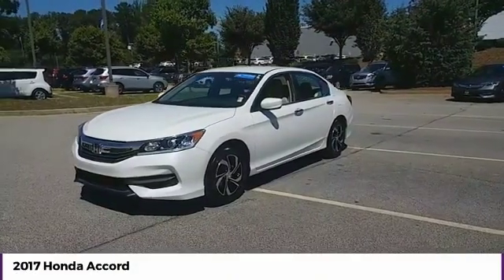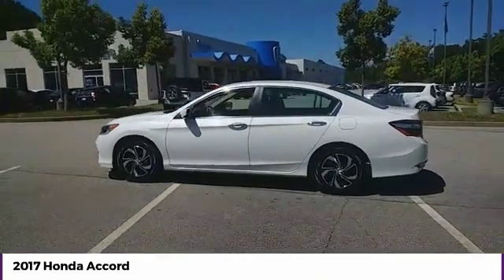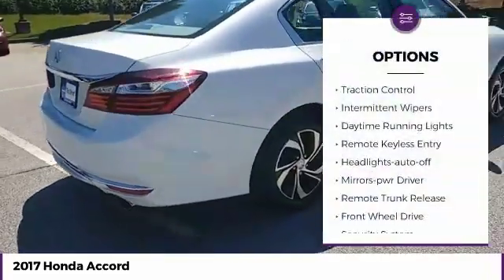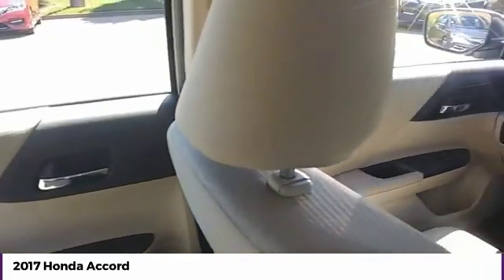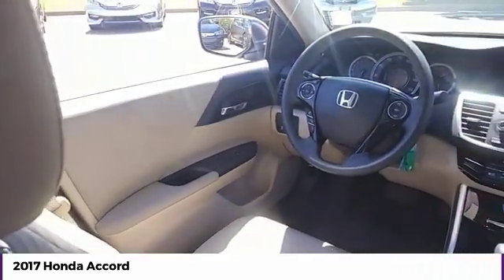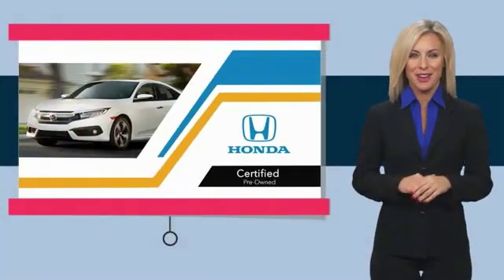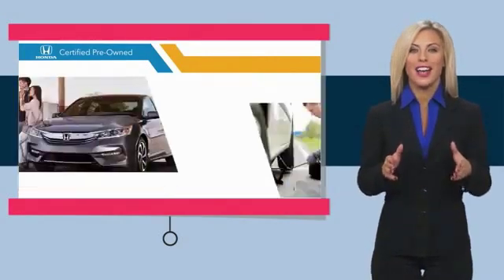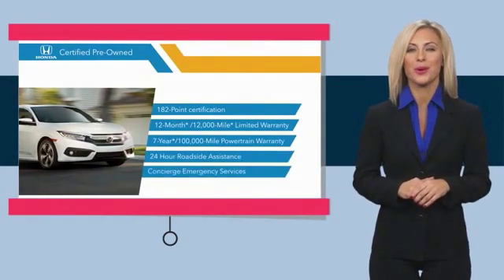2017 Honda Accord Sedan LX Used P7167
McDonough,Morrow,Griffin,McDonough
2017 Honda Accord Sedan LX - $16910

Sons Honda
105 Sons Drive

* ONE-OWNER, * CLEAN CARFAX REPORT NO DAMAGE, * NEW TIRES, * POWER PACKAGE, * ALLOY WHEELS, * REMAINDER OF FACTORY WARRANTY, * HONDA CERTIFIED, * LOW PAYMENTS!, * NON SMOKER, * INCREDIBLE CONDITION, * WILL NOT LAST! * HURRY IN!, brbrbr27/36 City/Highway MPG Check out Sons Honda, featuring the largest selection of Honda Certified vehicles on the southside and home to the Sons Advantage. We remove sold units as quickly as possible, due to our high inventory turnover of vehicles per month it is possible that some may remain online so please call in advance to make sure that the vehicle that you are looking for is still in stock. Our prices are current market based, set to remove the negotiating process and streamline your visit with us. We are able to set our prices based on our competitors to ensure you receive the best value possible. Please print this ad to receive this special internet offer. No other discounts or offers may apply.brbrAwards:br * 2017 IIHS Top Safety Pick+ (When equipped with Honda Sensing and specific headlights) * ALG Residual Value Awards * 2017 KBB.com 10 Most Awarded Brands * 2017 KBB.com Brand Image Awardsbr2016 Kelley Blue Book Brand Image Awards are based on the Brand Watch(tm) study from Kelley Blue Book Market Intelligence. Award calculated among non-luxury shoppers.  Kelley Blue Book is a registered trademark of Kelley Blue Book Co., Inc.